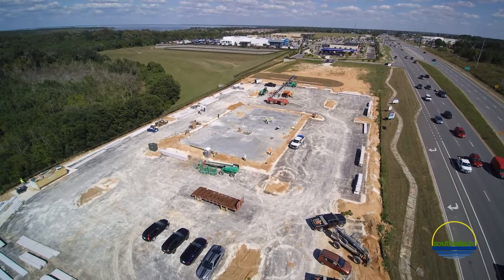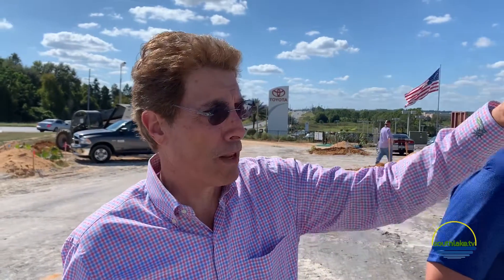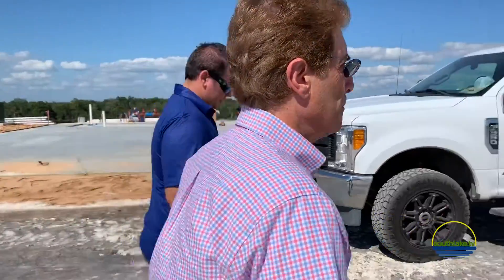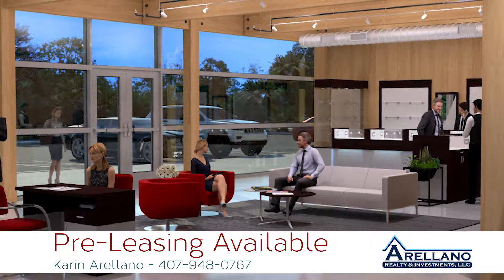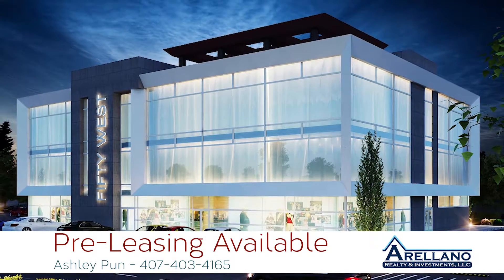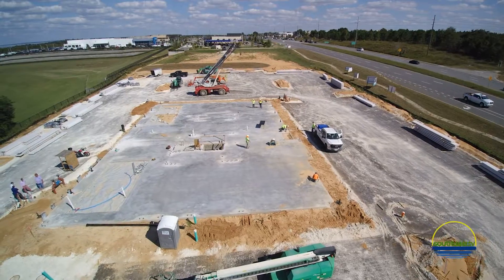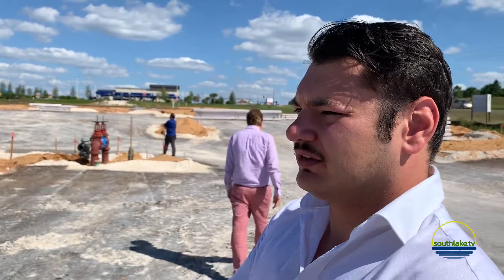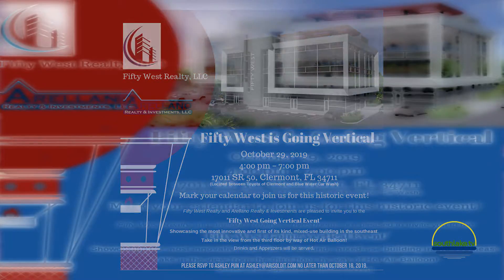Fifty West Realty - Class A Office Space in Clermont, FL